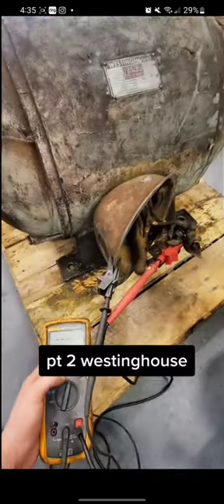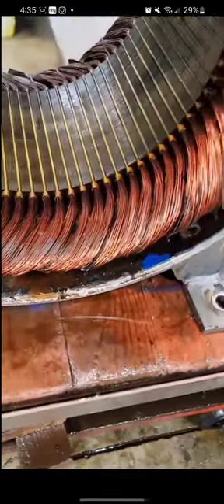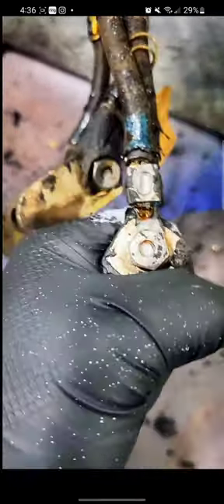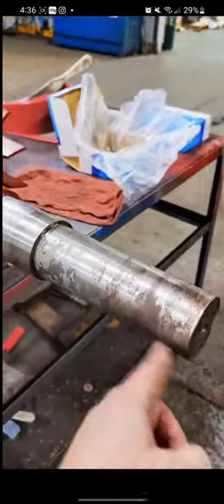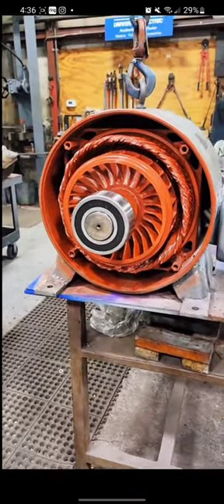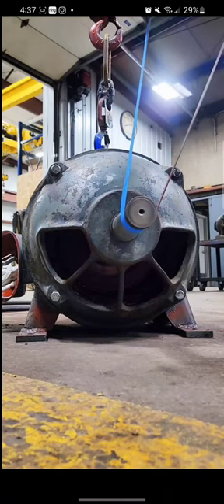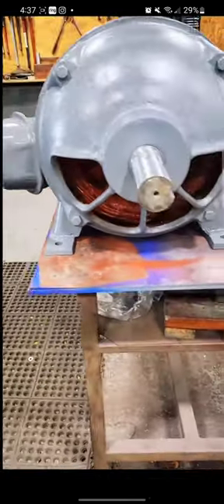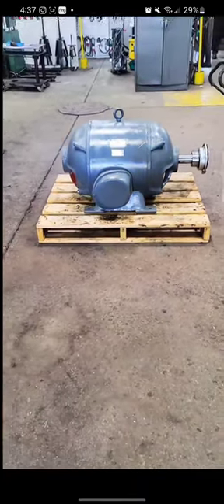Westinghouse Electric Motor Repair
recondition Westinghouse electric motor